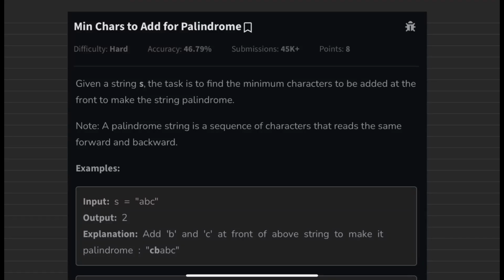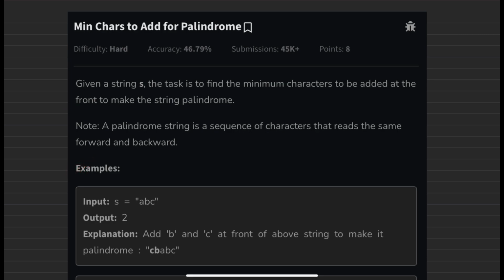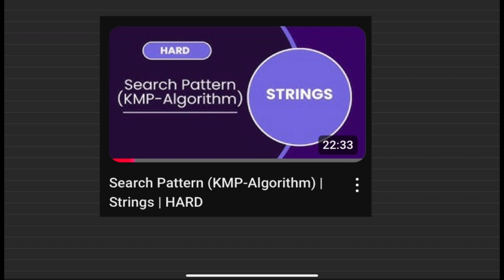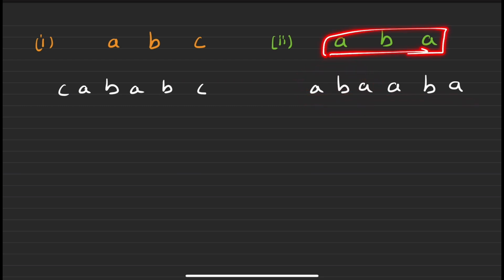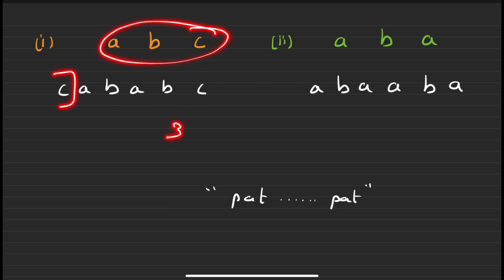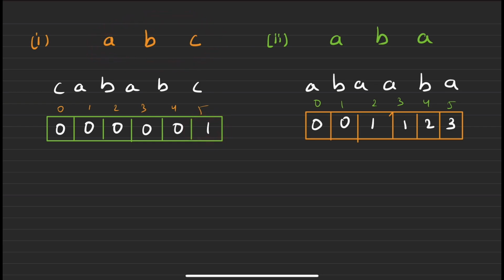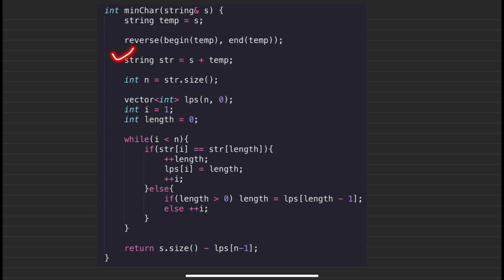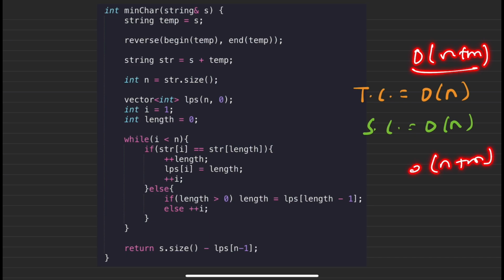Min Chars to Add for Palindrome | Strings | HARD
Hey everyone! 👋

In this video, we dive into a fascinating algorithm problem: How to find the minimum characters to add at the front of a string to make it a palindrome?

A palindrome is a string that reads the same backward as forward. The task here is to determine the smallest number of characters that must be added at the front of the string to turn it into a palindrome.

We’ll walk through the code that implements this approach step by step:

We start by creating a reversed version of the input string.
Then, we concatenate the original string with its reversed counterpart to form a new string.
To efficiently find the minimum characters, we use the Longest Prefix-Suffix (LPS) technique from the KMP algorithm.
The key idea is to compute the LPS array, which helps us determine how much of the reversed string overlaps with the original string, minimizing the number of characters we need to add to make the string a palindrome.
In the end, the number of characters to add is simply the difference between the length of the original string and the value from the LPS array.

Timestamps:
0:00 - Introduction
3:21 - Example Dry Run
5:58 - Using LPS array
10:53 - Generating LPS Array
15:47 - Pattern Matching Using LPS Array
7:36 - Code Walkthrough
8:37  - Time and Space Complexities
9:35 - Thanks for watching